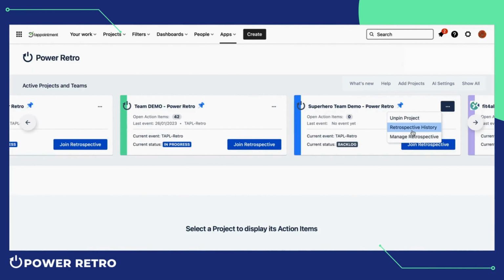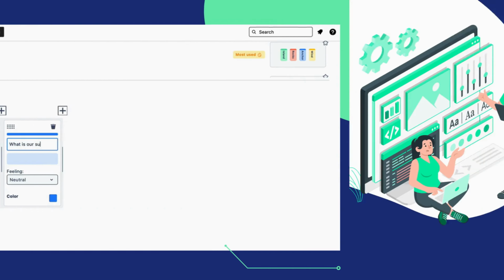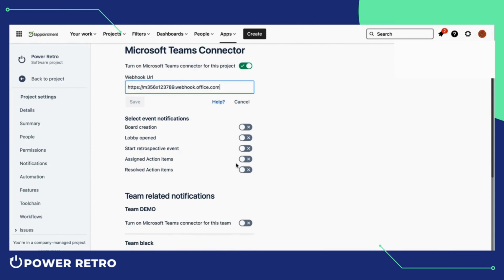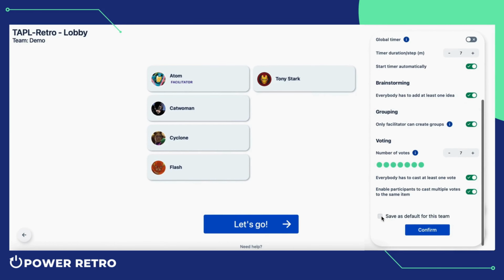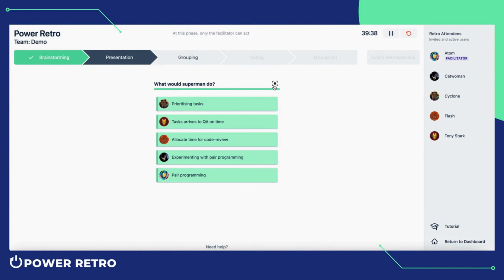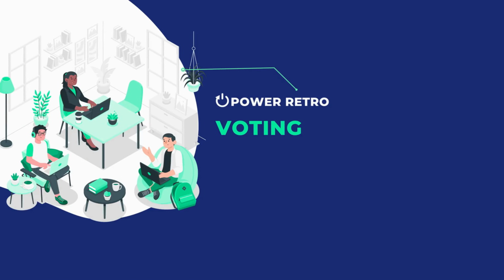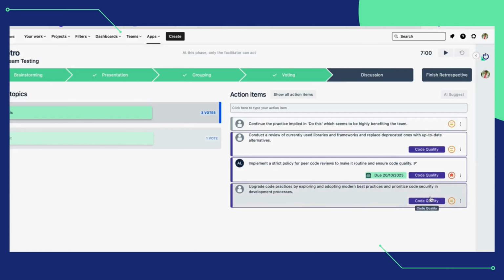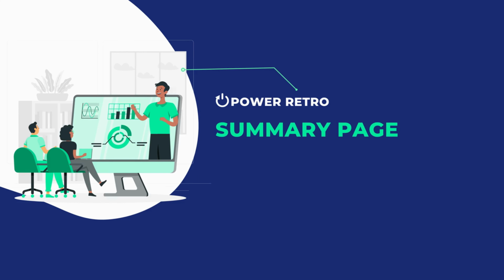POWER RETRO - Agile Retrospective for Jira ✨ with AI ✨| Walkthrough Demo Presentation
Designed to help agile teams stay productive and motivated by facilitating effective sprint retrospective meetings, Power Retro is the 1st ✨AI-enhanced retro tool on the Atlassian Marketplace.

Supercharged with the power of generative AI, it can unlock the potential of your team, reducing the duration of retro sessions by 60%.

Power Retro seamlessly integrates with Atlassian Jira , allowing teams to conduct retrospectives and track progress directly within the platform.

Chapters:
0:00 Set up a retrospective
0:07 Set up and manage your boards
0:48 Team Management
1:06 Slack and MS Teams connection
1:30 Enable AI assitant 1:41 Start retrospective - Lobby
1:59 Action Item Review Step
2:12 Brainstorming step
2:23 Presentation step
2:42 Grouping enhanced with AI
2:56 Voting step
3:14 Action Items superpowered with AI
3:40 Create Jira issues from action items